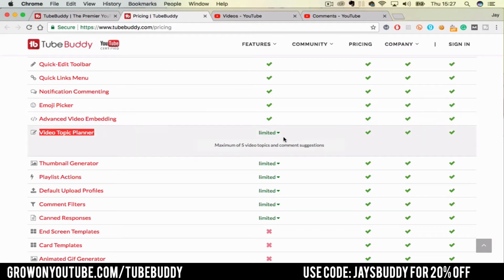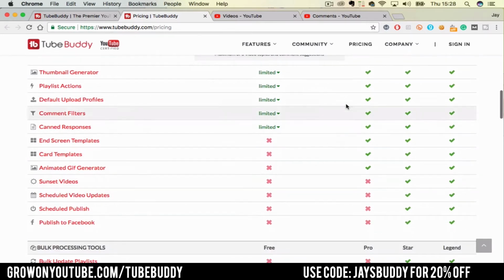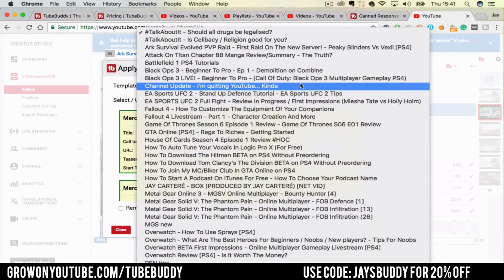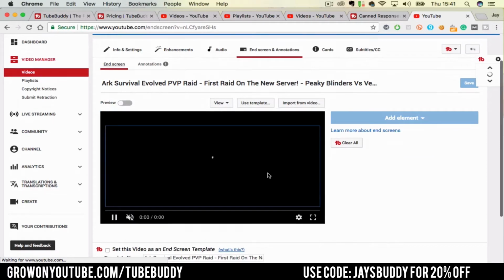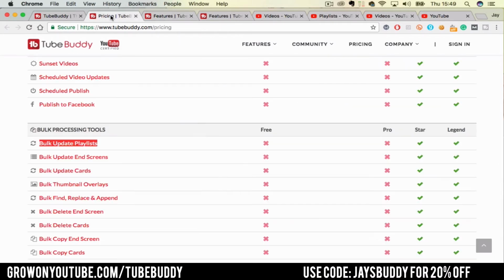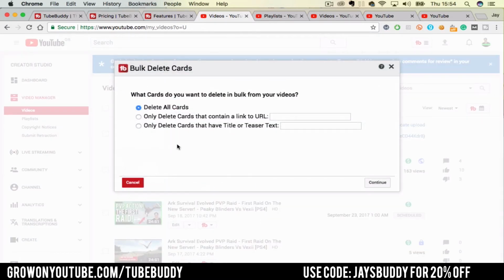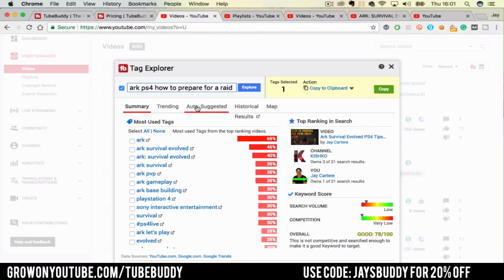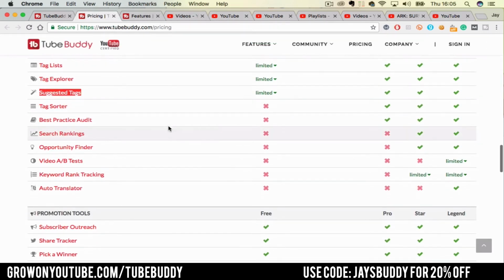TUBEBUDDY STAR REVIEW - Is It Worth The Price? - TubeBuddy IN-DEPTH TUTORIAL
In this video I'll be sharing my TubeBuddy Star Review and answering the question "is it worth the price?". This video is also an in-depth tutorial for Tubebuddy. If you're thinking about buying or downloading Tubebuddy then this in-depth review will help you make your decision. This Tubebuddy tutorial will also help you grow your YouTube channel and get more views and subscribers.

Grow Your Fanbase And Business With These Tools!

TUBEBUDDY REVIEW - Is It Worth The Price? - TubeBuddy IN-DEPTH TUTORIAL

Credits
Thank you to my Patrons :

Jessy Anzua

Walter Spears

Michael Sumner

William Stone Walls

TZTGODZ

Aysh Banaysh

Tom Carson

Adam Sly

Eoin Enright

Evan Mundy

Glasgow Gaming

Clayton Templeton

NorthPhaze

Jacob Campling